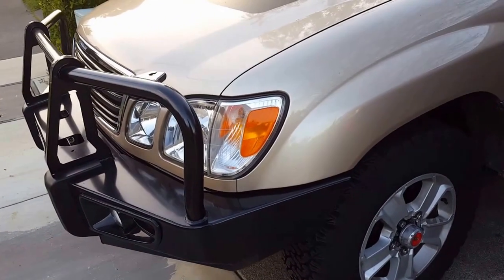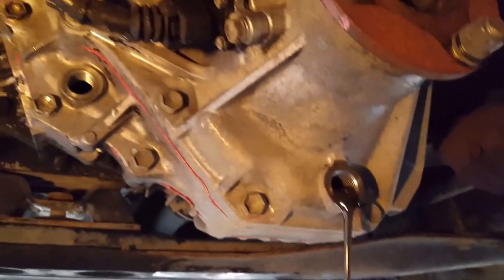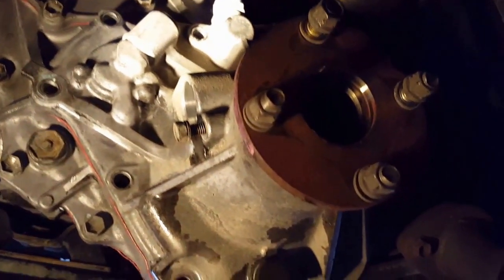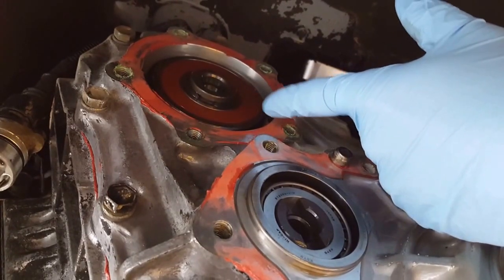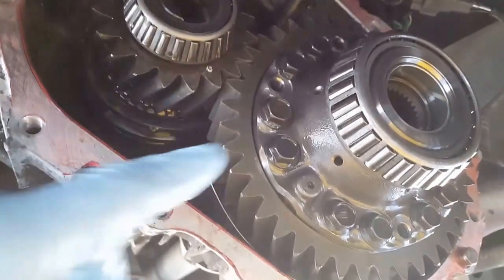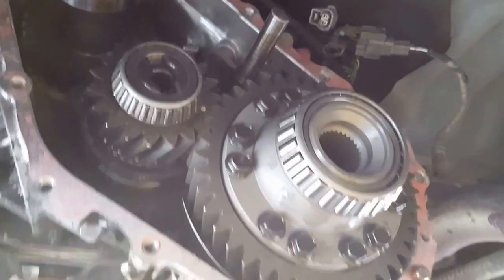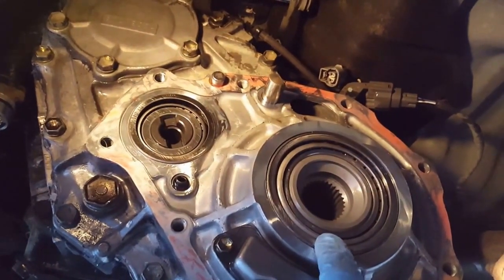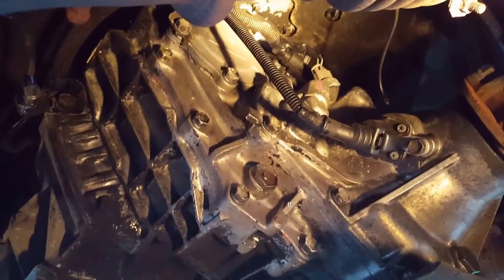Land Cruiser Part Time 4WD conversion Phase 2 T-Case 100 Series Toyota Lexus LC100 LX470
In this video follow along as I install a new spool in the transfer case. This creates a direct link to the rear driveline and eliminates the gears in the center differential. This cuts power to the front wheels unless you lock the center diff.